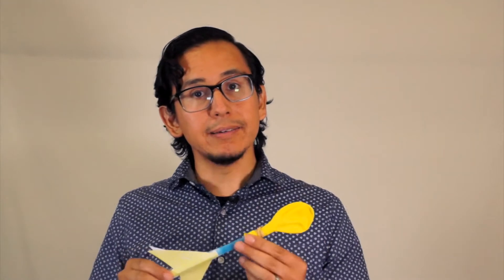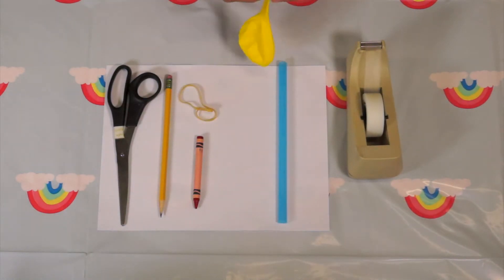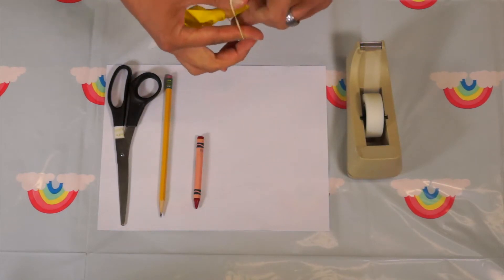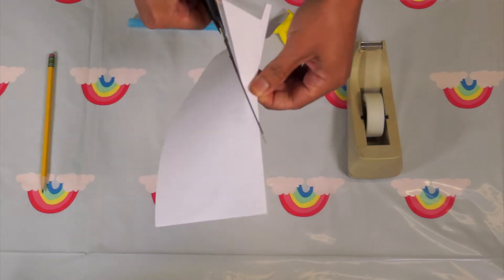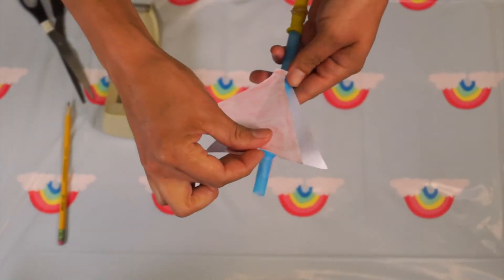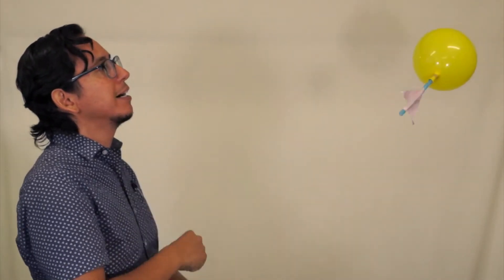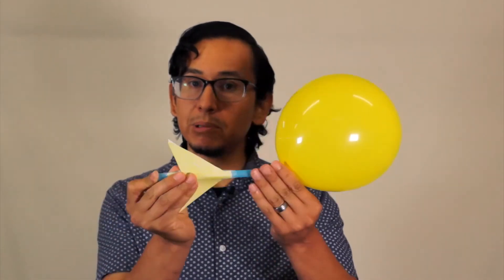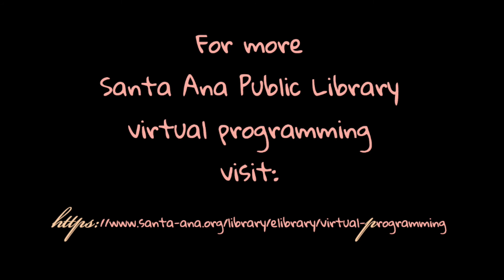Take It & MAKE It - STEM Kits | Balloon Rocket Tutorial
From August 24 through August 28, the Library will be offering Take It & Make It STEM kits for youth. No registration needed. Kits will be distributed to the first 50 participants on a first-come first-serve basis during curbside pickup hours, Monday through Friday, from 10 am to 5 pm at the Main Library. Each kit contains two activities – Popsicle Stick Catapult and Balloon Rocket – that will introduce simple STEM concepts, spark curiosity and encourage STEM interest in children.